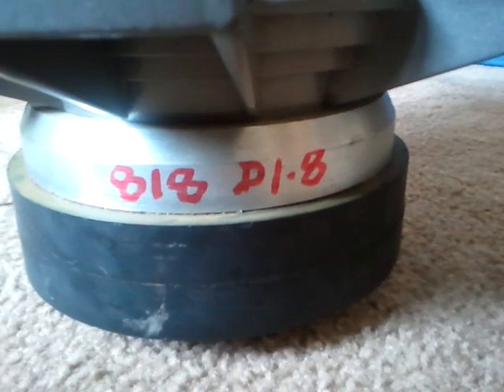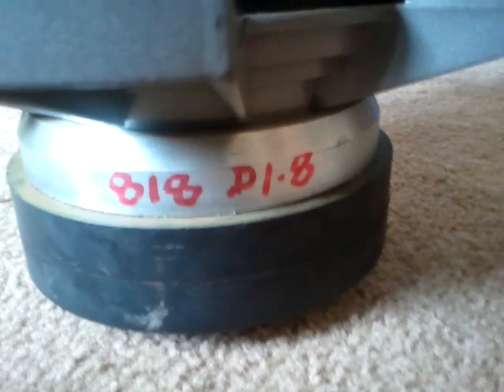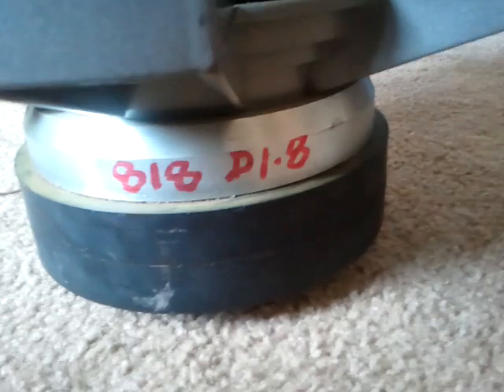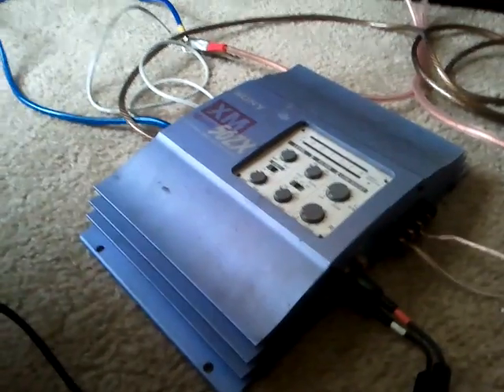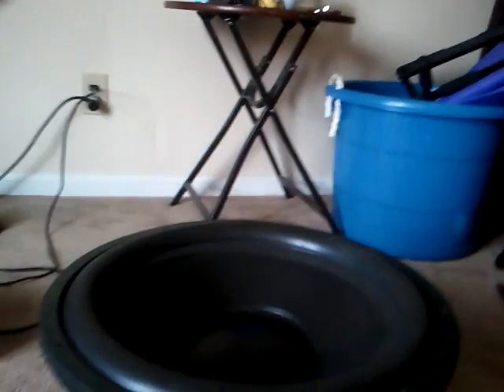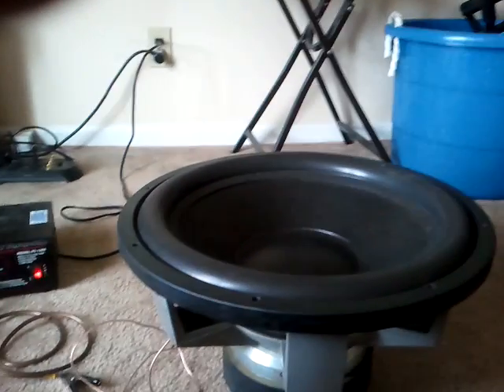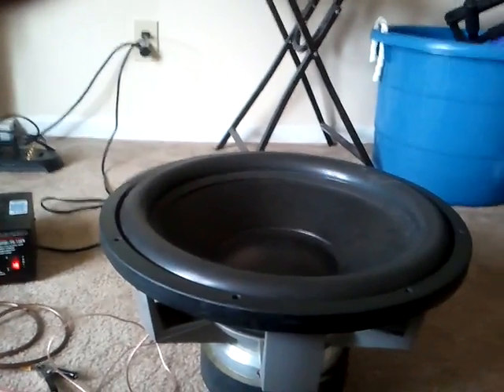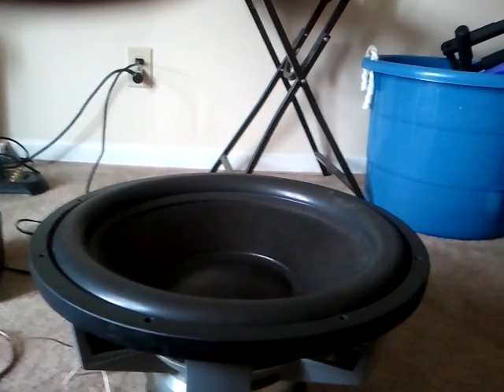atomic apxx 18" subwoofer on 20Hz tone free air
Here is my atomic apxx 18" 818 motor freeairing off a 20Hz and 30Hz tone.  enjoy